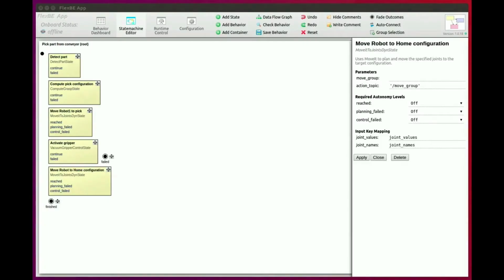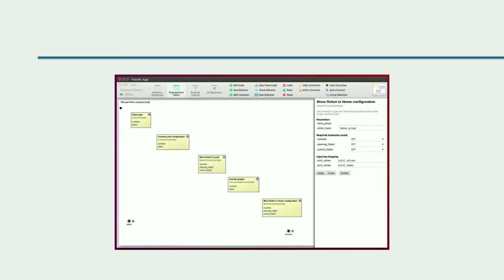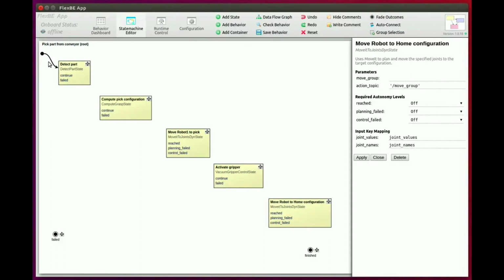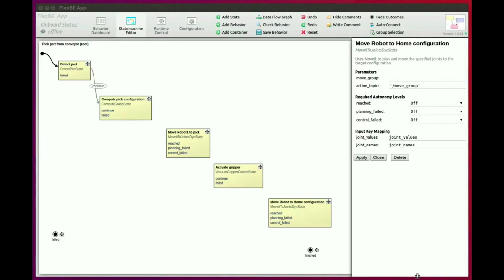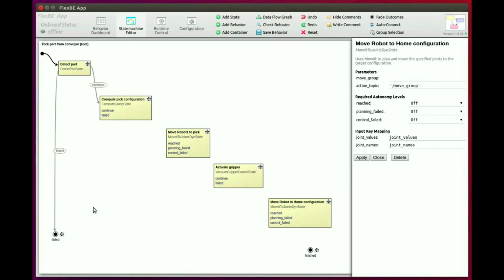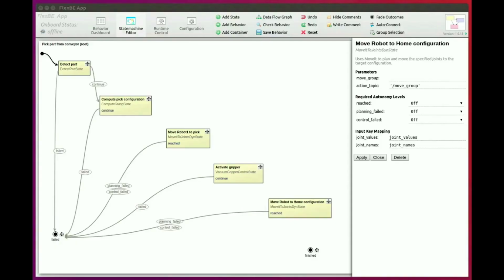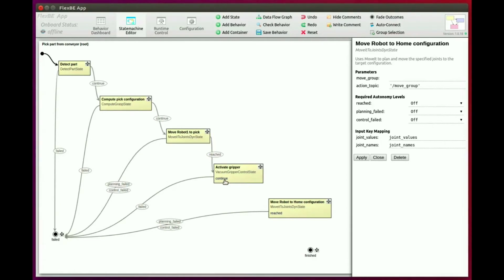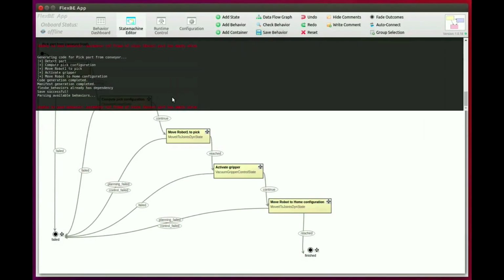ROS1x_2018_Week_6_6_3-1_Creating_a_behavior_Part_3-video